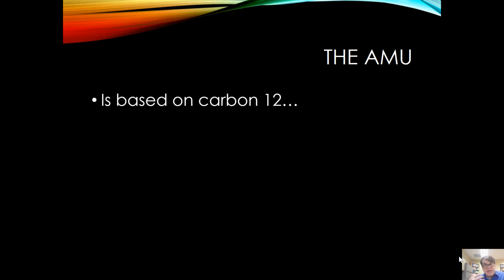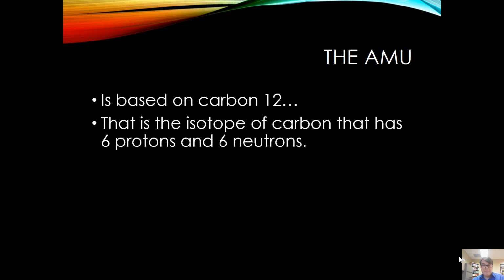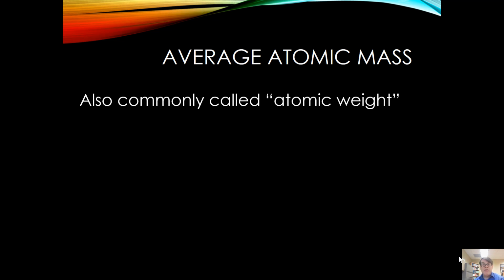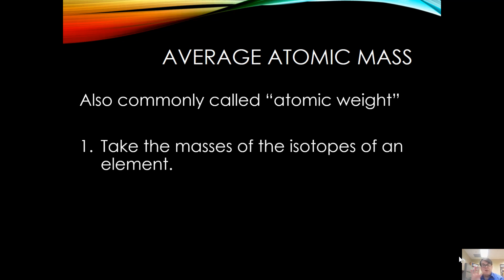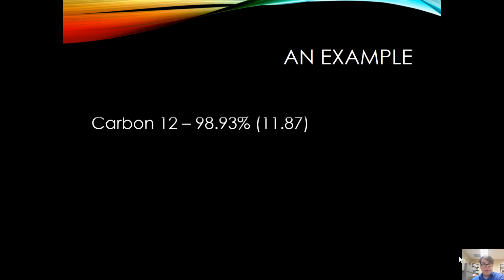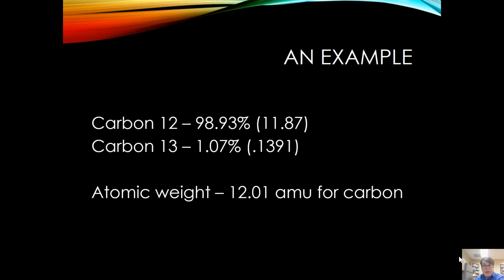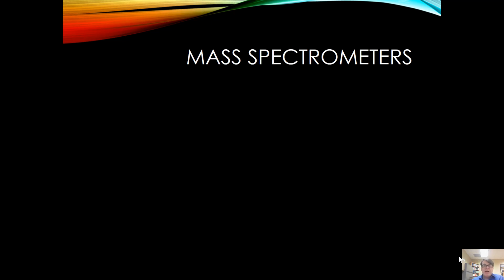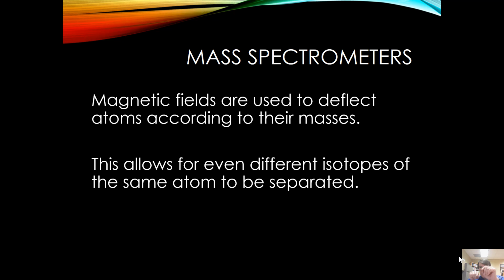2.4 Atomic Weight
A 5 minute description of "atomic weight" in chemistry, better known as "average atomic mass." Relates to Chemistry: The Central Science by Brown, LeMay, Burston, and Murphy.